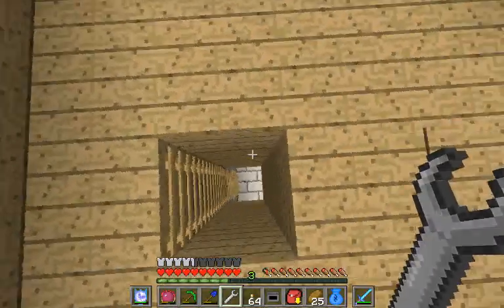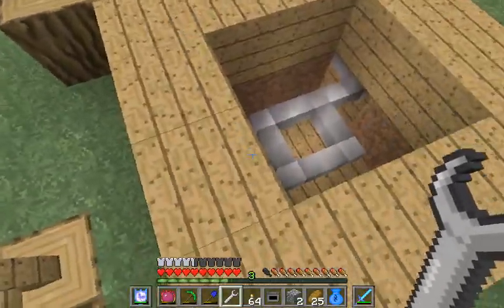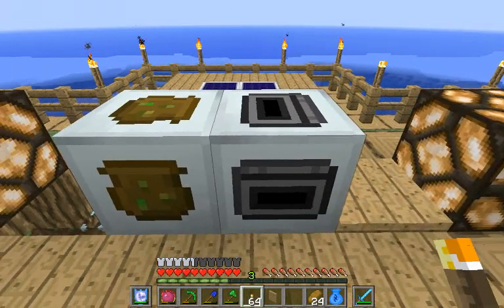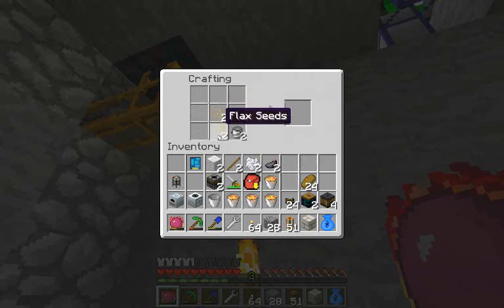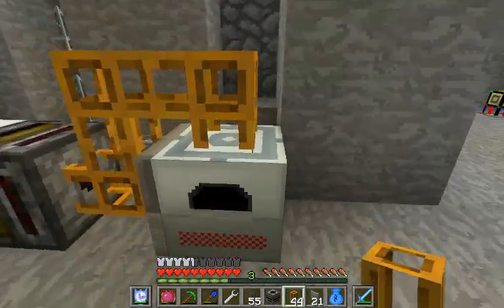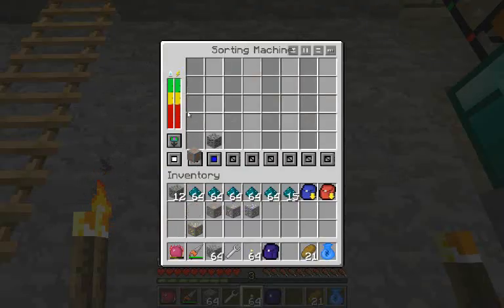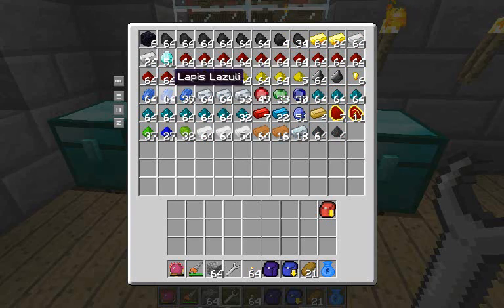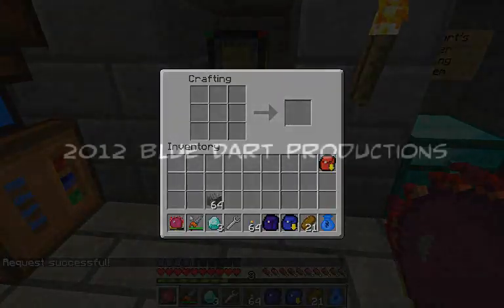SIP EP 11 - Hello Mining Drill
In this episode I create the BSSS in my UCB.  It'll make sense later.